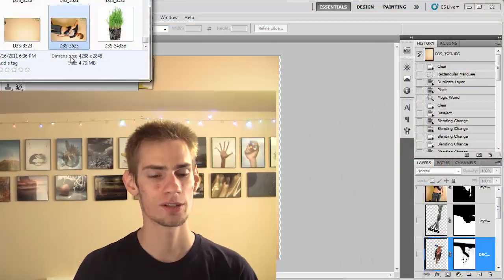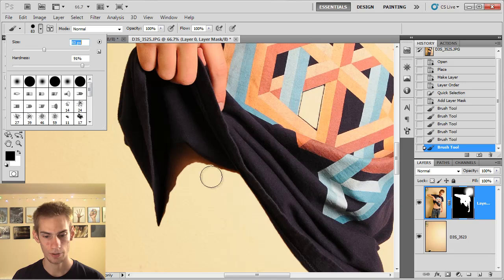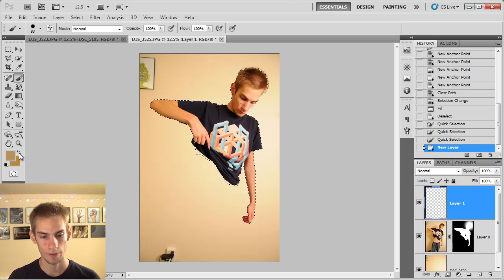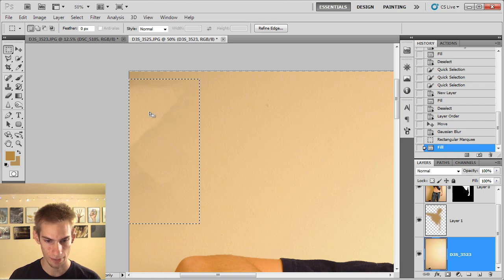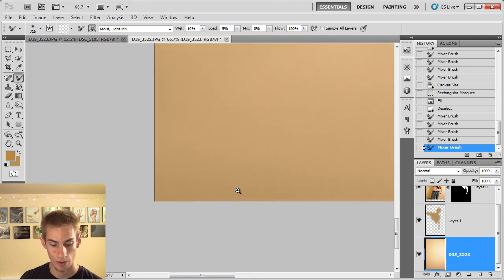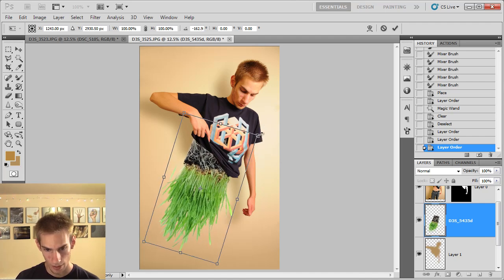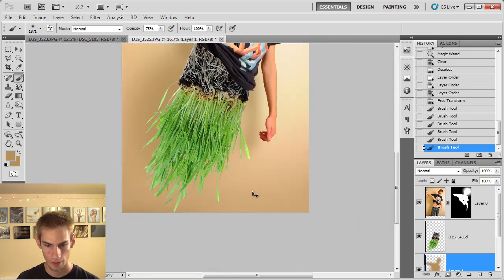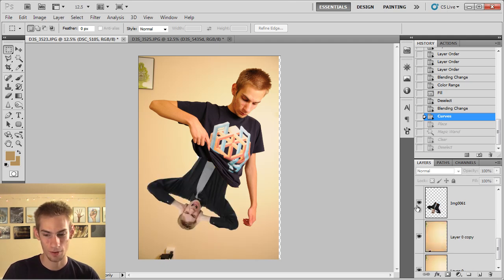Photoshop CS5: Surreal Portrait Photo-Manipulation (Tutorial)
This video will show you how to use Adobe Photoshop CS5 to create a surreal portrait photo manipulation